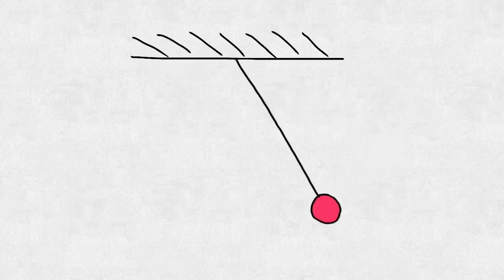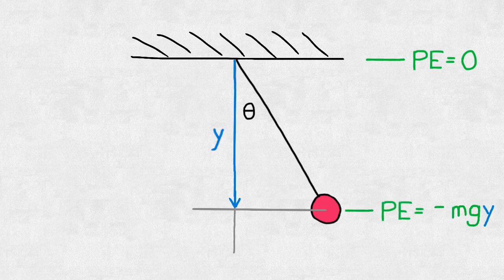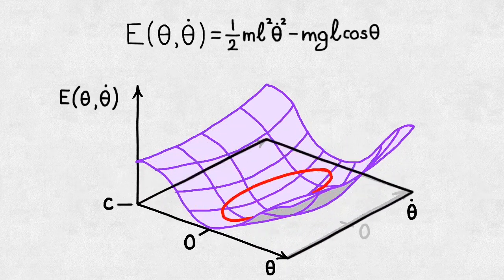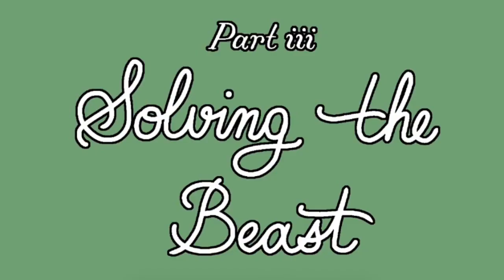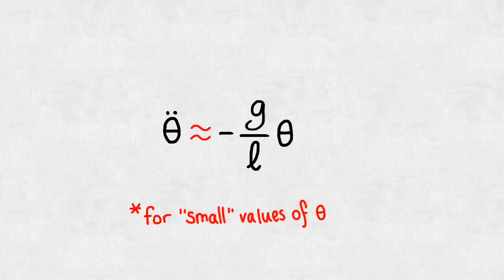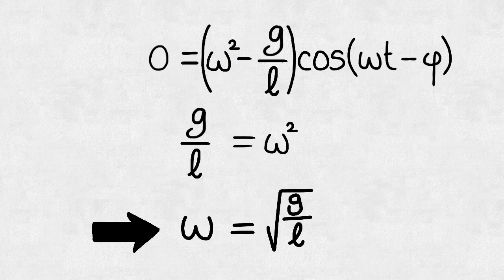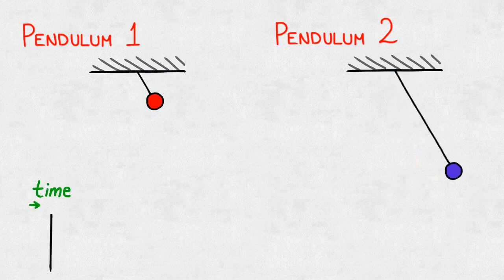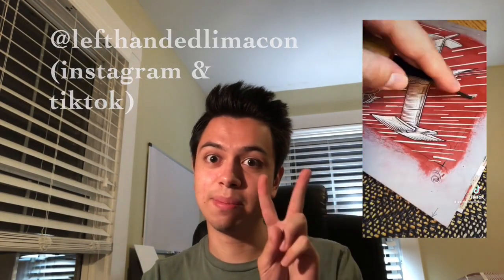Hidden Geometry of the Pendulum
Good Vibrations!

Please don't hesitate to comment any feedback you have, including major errata, which I will try to include in the description!

Thanks :)